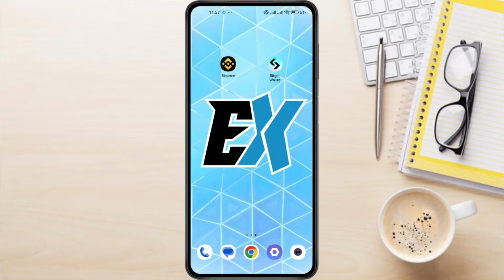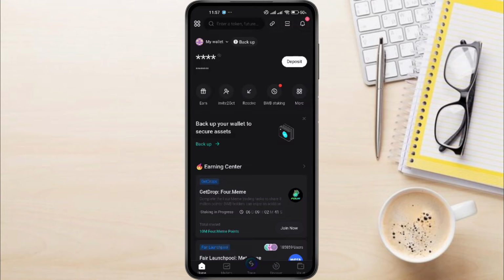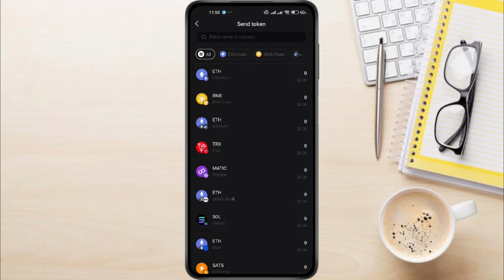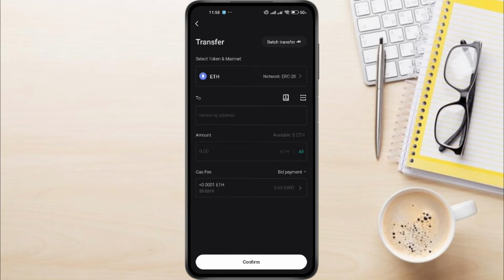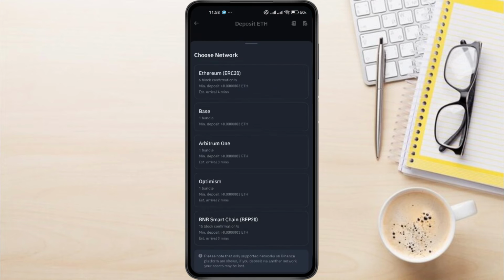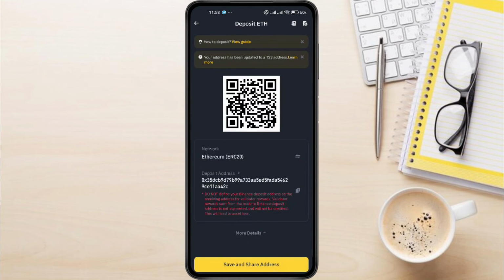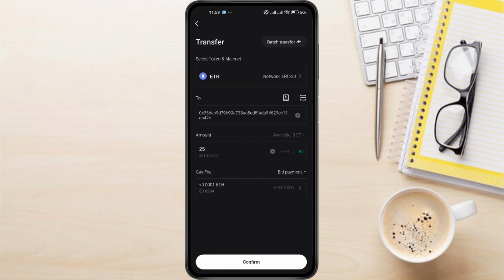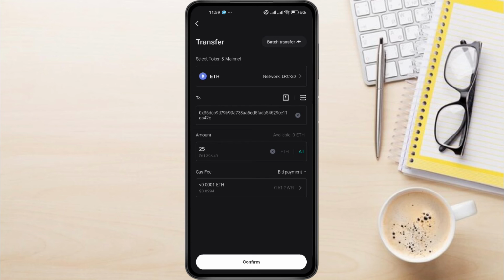How To Transfer Crypto From Bitget Wallet To Binance Exchange (Step-by-Step Guide)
How To Transfer Crypto From Bitget Wallet To Binance Exchange

Learn how to easily transfer cryptocurrency from your Bitat Wallet to Binance Exchange in this step-by-step tutorial. Whether you're sending Ethereum or any other crypto, this guide will walk you through the entire process, from launching your Bitat Wallet to completing the transfer on Binance.
Perfect for beginners and experienced users alike, this tutorial will help you safely move your crypto assets with confidence.

Explainic